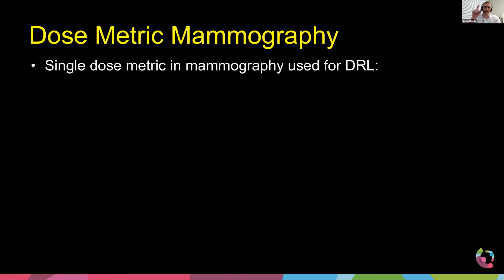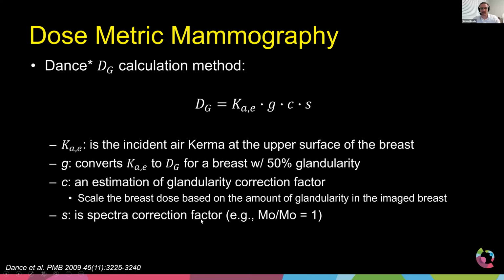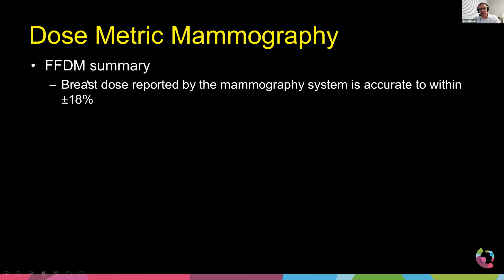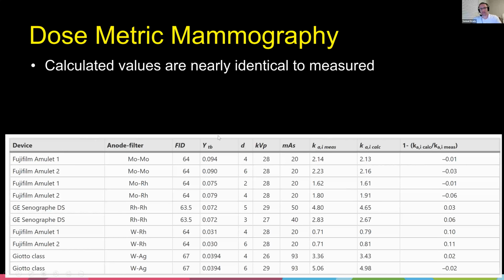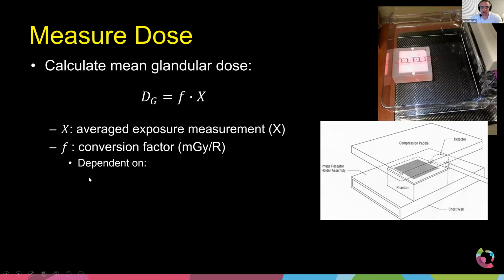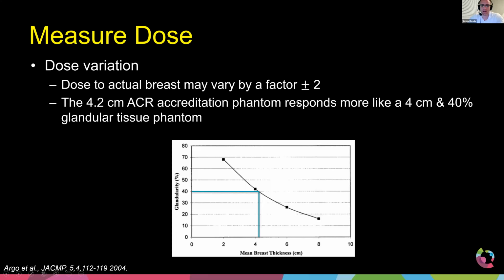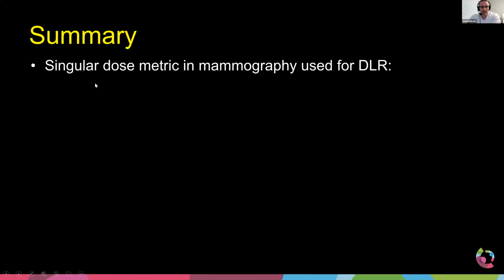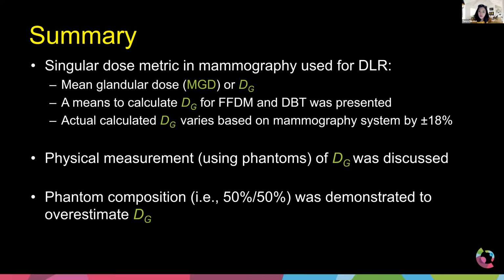IAEA expert mission: Sunday, May 23, 2021\Week 11: \Mammo Dose metrics